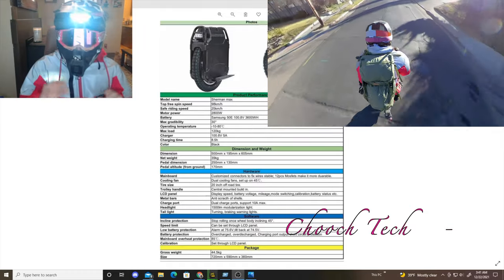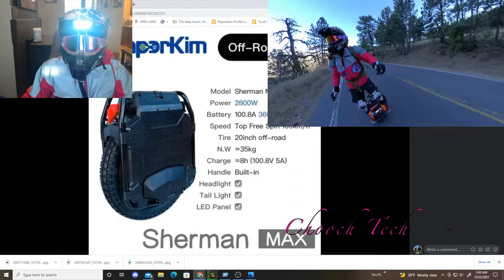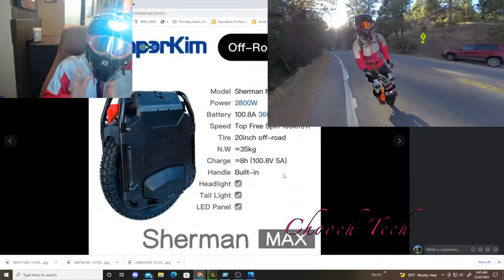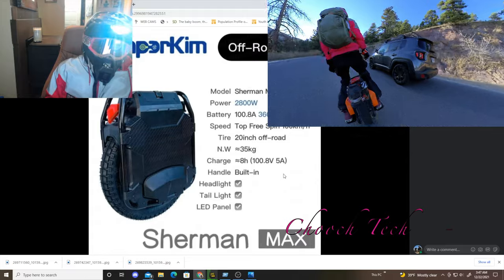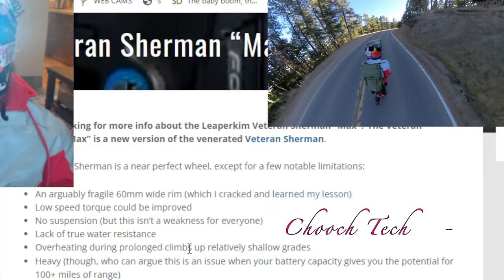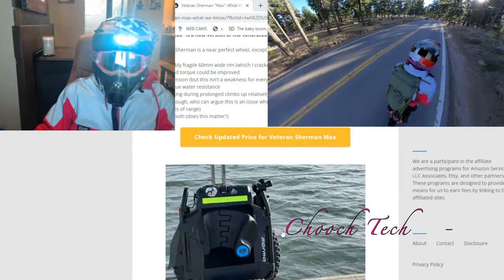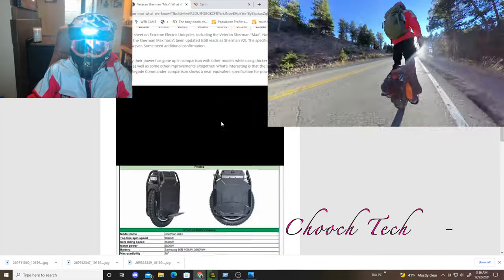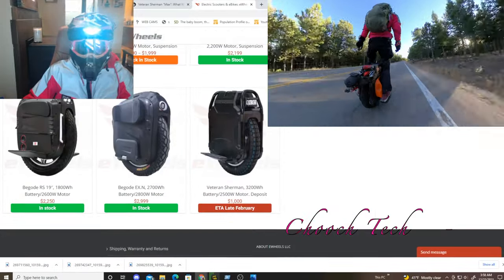Veteran Sherman Max: 3600wh! New Fast High Torque Long Range (Electric Wheel)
Pays me a few bucks at no cost to you + helps to fund my wheel purchases for future reviews!

M E G A Amazon store EUC

Turn Sig Glove

100% Racecraft 2 Mountain Bike Goggles

100% Strata 2 Mountain Bike Goggles

100% Armega Goggles

OUMURS Adult Full Face Dirt Bike Helmet with Goggles Gloves

1Storm Dual Sport

DERSECO Motorcycle Goggles